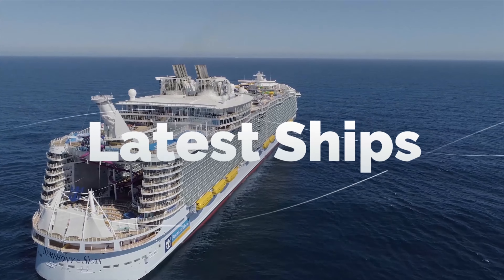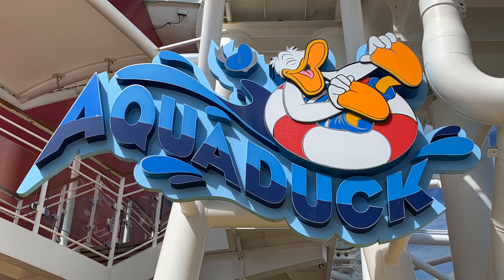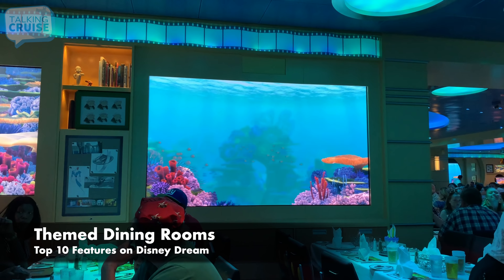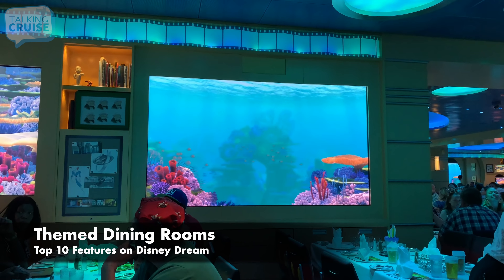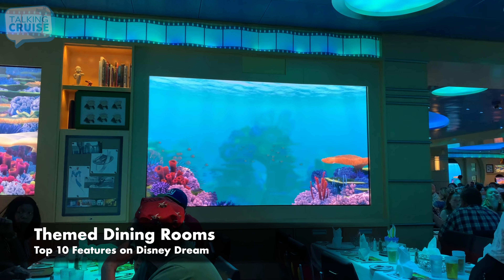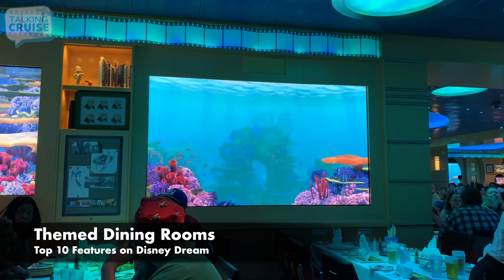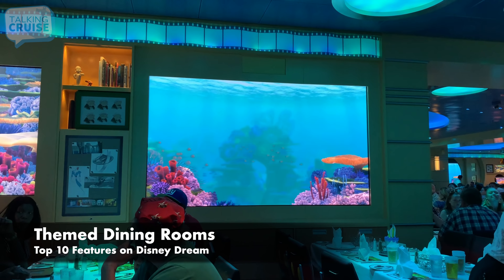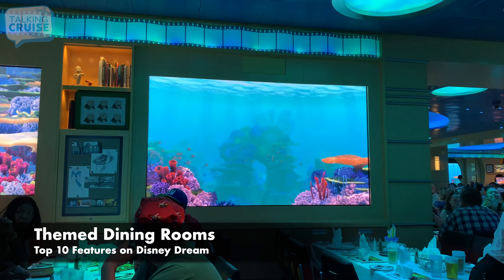Disney Dream - Top 10 Must Do Features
Disney Dream exemplifies what family cruising should be. Sailing 3 and 4 night cruises from Port Canaveral, the ship has incredible amenities designed to keep everyone entertained. Join us as we highlight the Top 10 Features onboard Disney Dream.

Have Questions about Cruising?